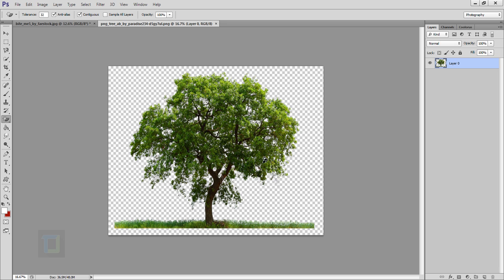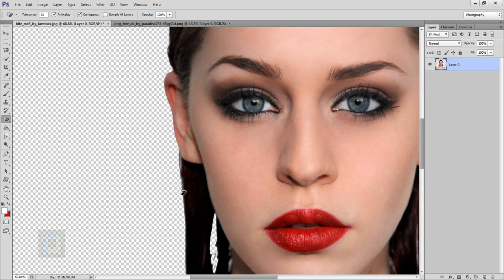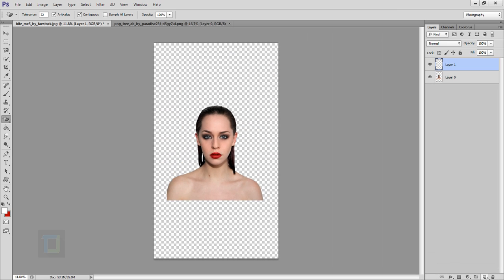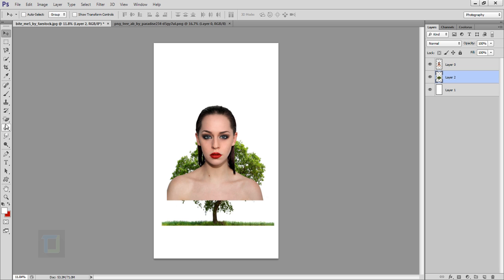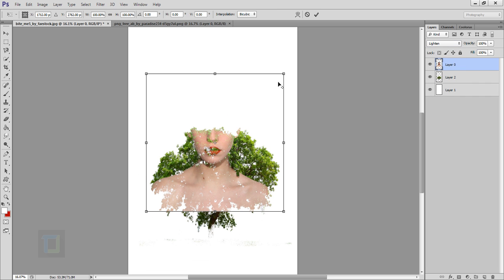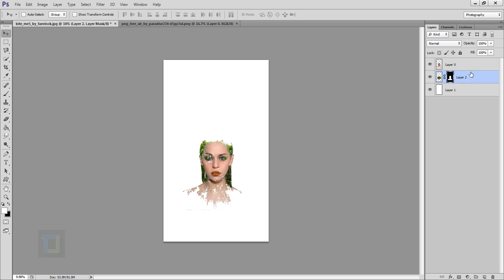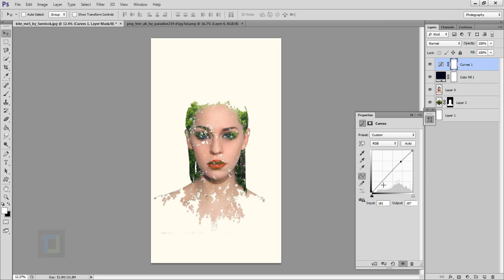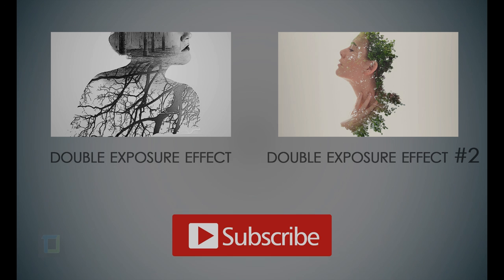Double exposure effect for Lazy people | photoshop tutorial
this tutorial is for the people who wants to create double exposure but they are too lazy to do it proper way so a little relief for them.